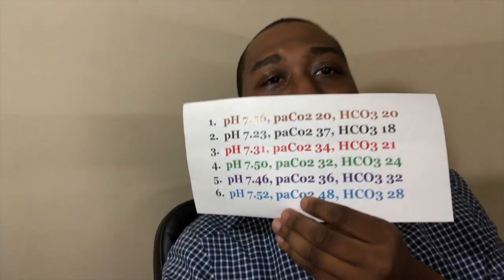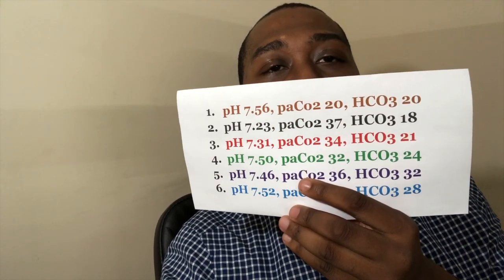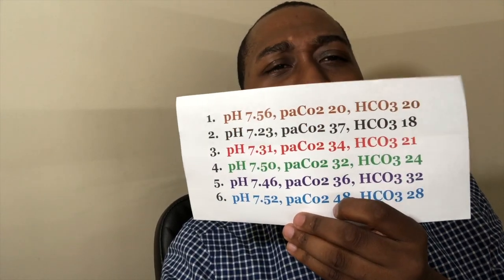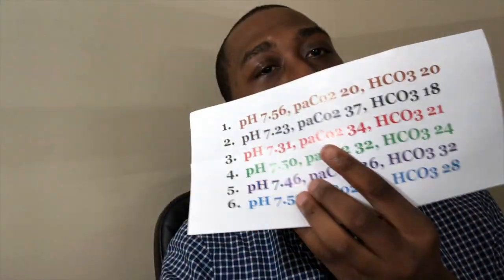Vlogoween 2017 | Day 7 | ABGs Made Easy for Nursing School | Part 1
Vlogoween 2017 | Day 7 | ABG Made Easy for Nursing School | Part 1

Today we are talking all thing ABGs. Let’s practice together

Practice with me: Is it Respiratory or Metabolic Acidosis or Alkalosis?

Sample Labs:
1) ph 7.31, paCO2 34, HCO3 21
2) ph 7.50, paCO2 35, HCO3 24
3) ph 7.46, paCO2 36, HCO3 32
4) ph 7.52, paCO2 48, HCO3 28

Follow me along my journey with these informative vlogs about my Nursing School experience.

IG & Twitter: @lifewithclyde
SC: @clydekent